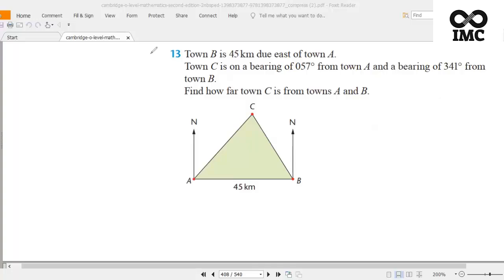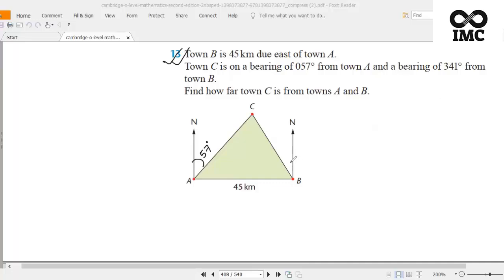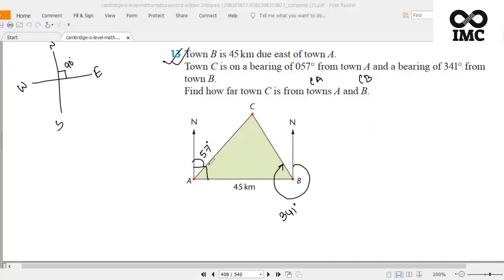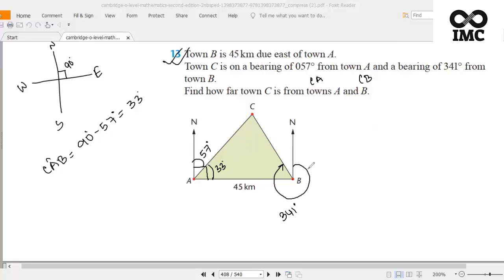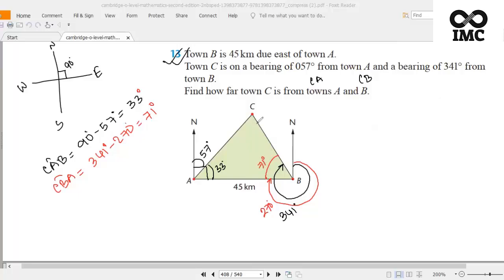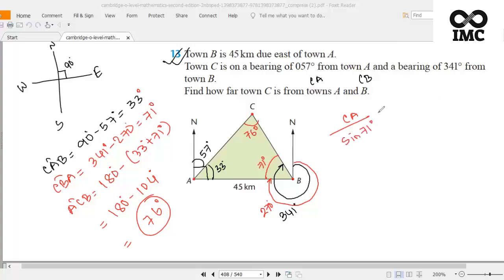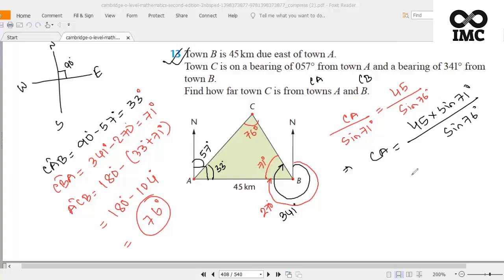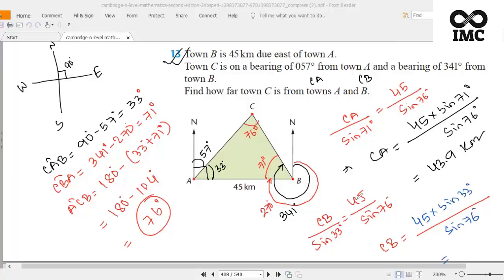Bearings Word Problem | Step-by-Step Solution | Distance of Town C from A & B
In this video, we solve a challenging bearings problem step by step:

👉 Town B is 45 km due east of town A.
Town C is on a bearing of 057° from town A and a bearing of 341° from town B.
Find how far town C is from towns A and B.

What you’ll learn:
✅ How to draw and understand bearings diagrams
✅ How to apply trigonometry (sine & cosine rules)
✅ Step-by-step explanation for calculating distances
✅ Useful exam strategies for O Level, IGCSE, and Secondary Mathematics

This problem is perfect for:
🎯 Students preparing for O Level / IGCSE Additional Mathematics & Mathematics D
🎯 Math Olympiad learners who want to master geometry & bearings
🎯 Anyone looking for clear explanations of tricky math problems

bearings word problem, trigonometry bearings, O Level math bearings, IGCSE bearings problem, distance bearings problem, town A town B town C math, sine rule bearings, cosine rule bearings, math word problem step by step, o level additional math bearings, cambridge o level mathematics, geometry bearings problem, infinity math care